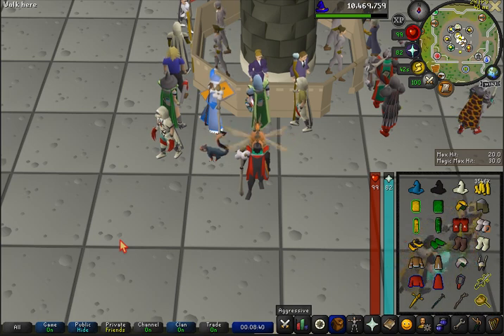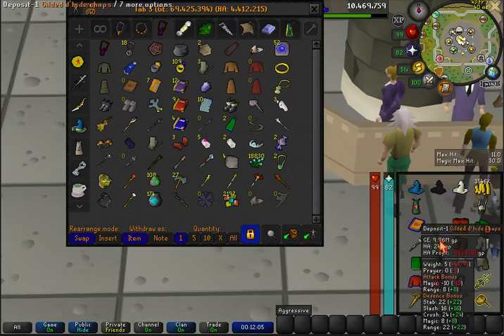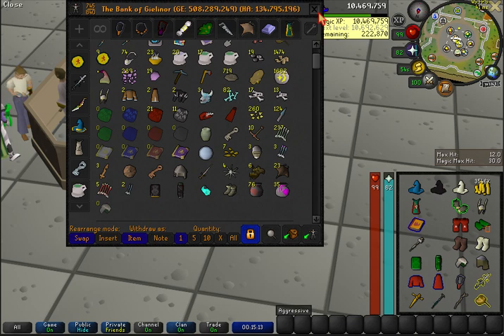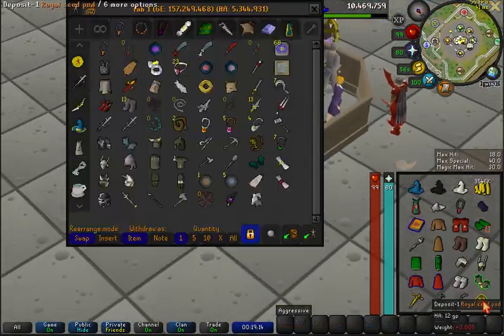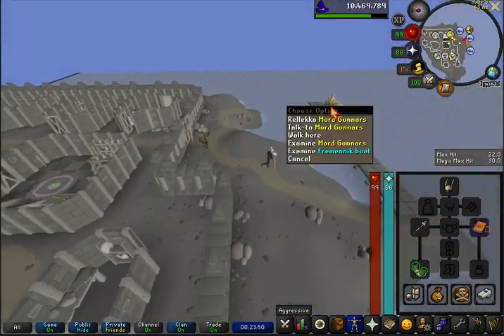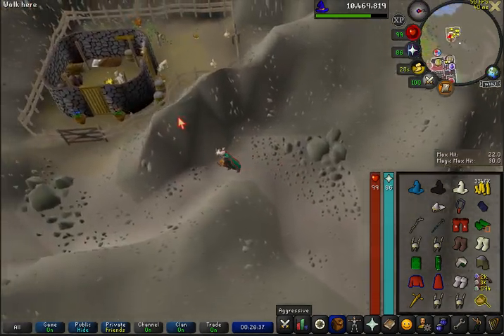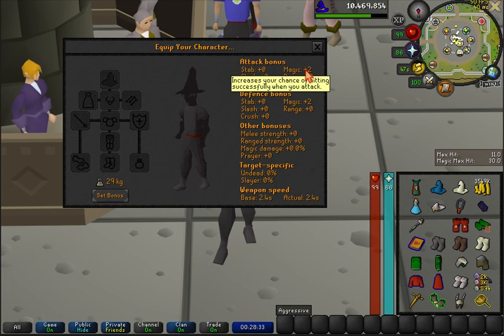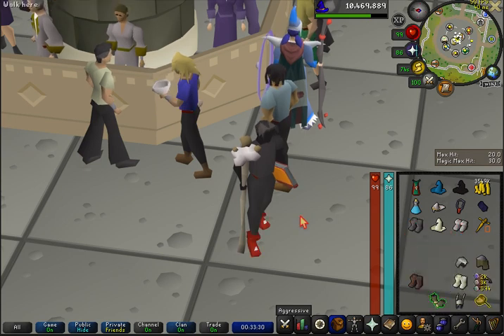Some Expanded Discussion on Weapons and Armor - OSRS Wilderness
My thoughts on gear to use in the Wilderness